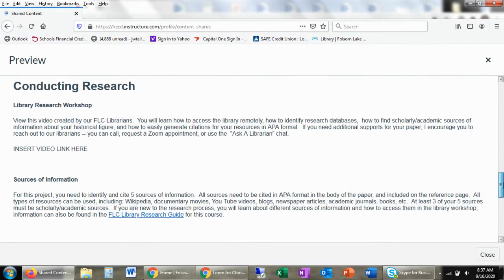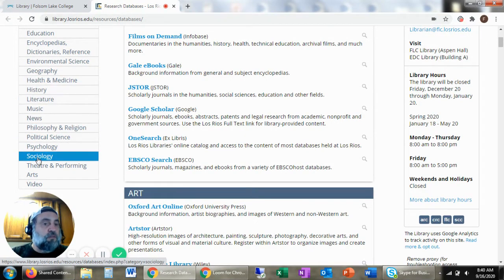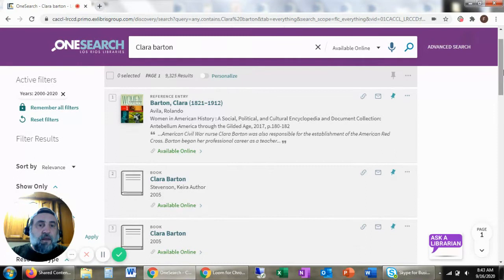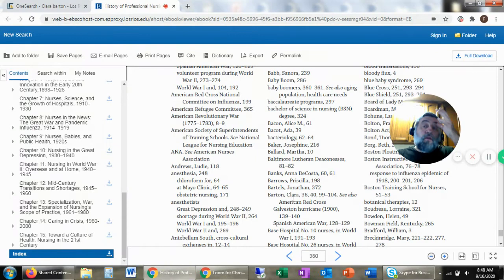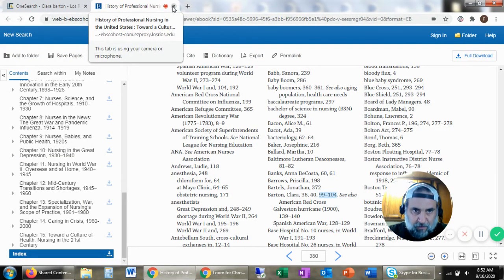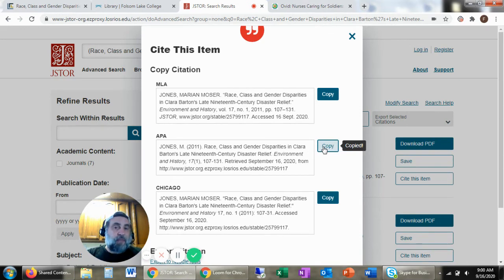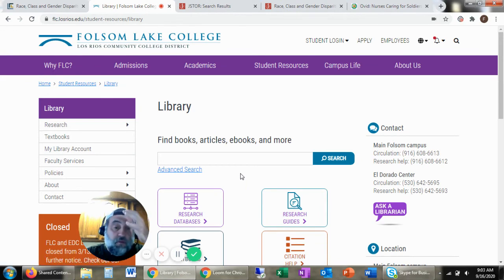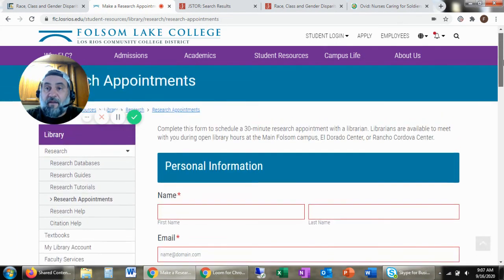SWHS 300 (Bradshaw) - Library Research Screencast